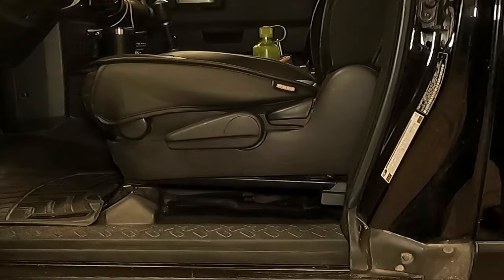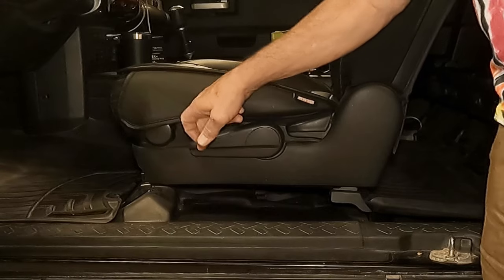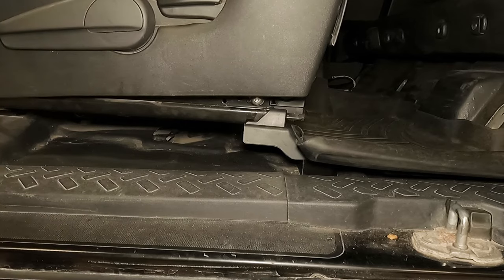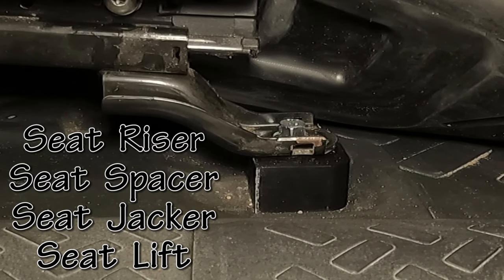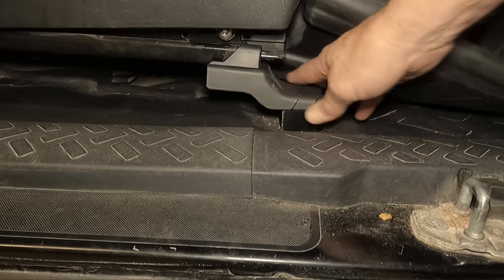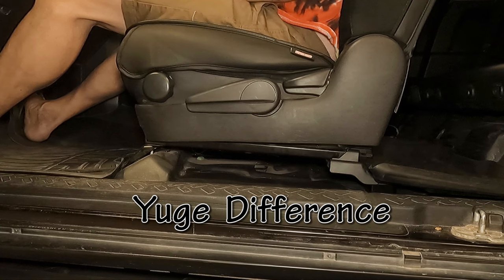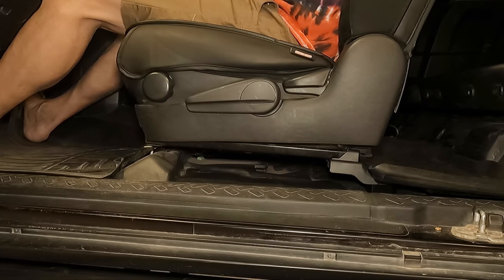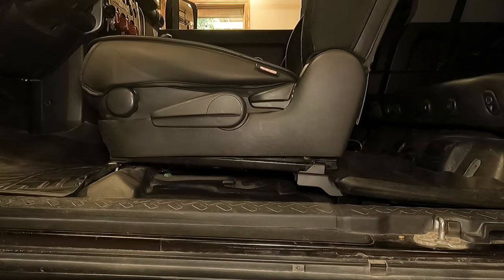☝🏼 FJ Cruiser & Tacoma Seat Jacker, Riser, Spacer, Lift Modification YUGE IMPROVEMENT 🖤🖤🖤🖤🖤🖤🖤🖤🖤🖤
🤑Improve your Seating Position in Minutes for tacoma
1" Really makes a YUGE difference, That's what She Said! 🙄

⚠CAUTION⚠  Millennials, must wear Black Nitrile Hand Condoms when performing work on any vehicle!

Amazon Link for Spacer
Amazon Link for BEST Seat Cover
Amazon Link for FJ Booster Seat for Midgets
Amazon Link for Millennials(small)

👍🏻D.I.Y. with a Hockey Puck and Longer M8x1.25 60mm Bolts👍🏻
🏒 Hockey pucks are 1" think and will need to be drilled.
Don't overthink the Bolt Hardness, Loctite and Anti seize.

🤑 Fjesters Amazon Store DEALS 🤑
Ctek Battery Tender
Seat Spacers
Dual USB Charger
Trailer wiring converter kit
Front Skid Plate
Micro Leather Seat Cover
Chrome or Black OEM-Style Long Mag Lug Nut
Fender retainer clips
Door & Interior trim clips
M8-1.25 X 30mm Hex Head Bolts
Phillips Hex Head Screw for Toyota 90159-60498
6-1.0 X 25mm Metric Hex Head Bolts
Intake Air Filter
Spider Trax 1.25" Wheel Spacers
Truck Bed Liner Spray Paint